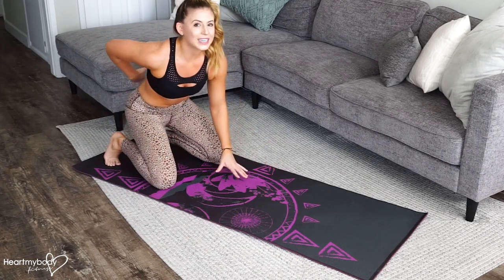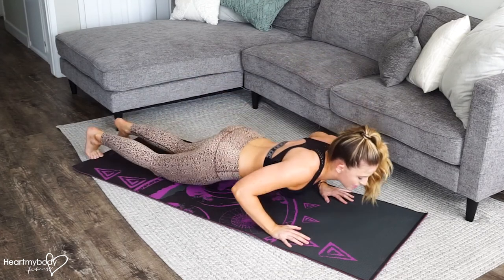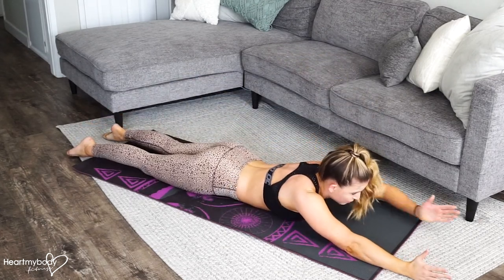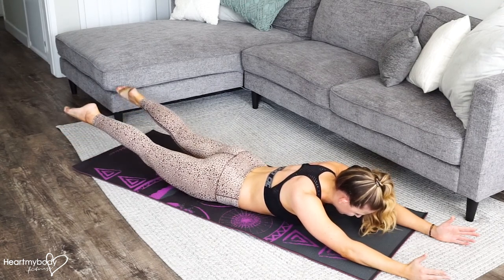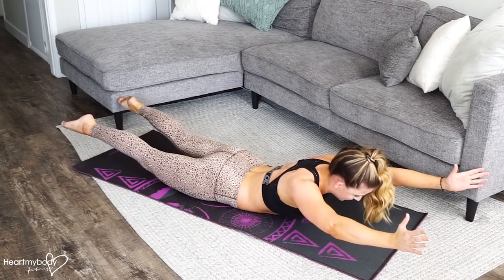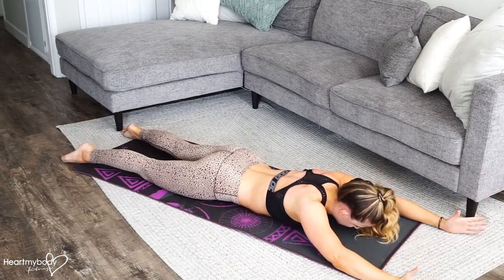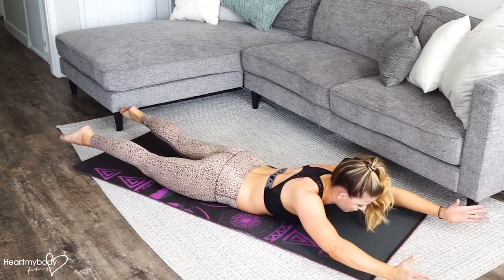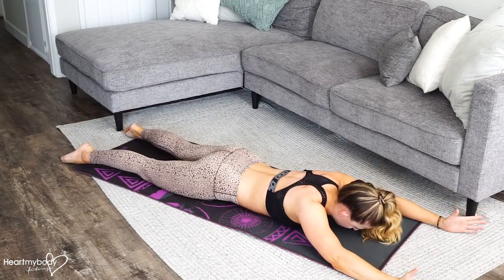How to Do the Superman Exercise